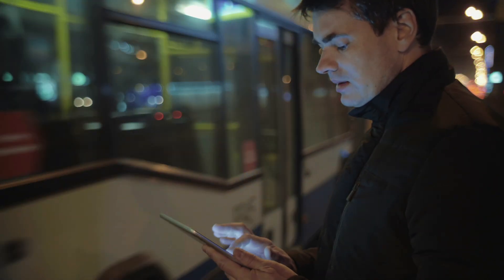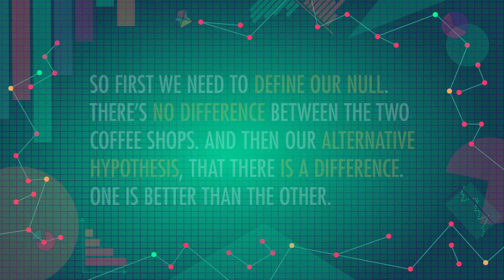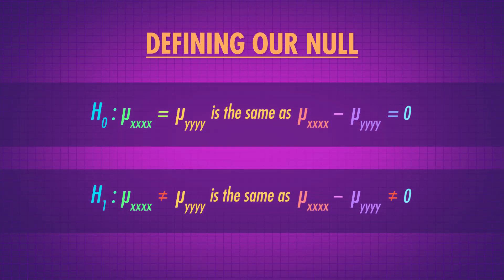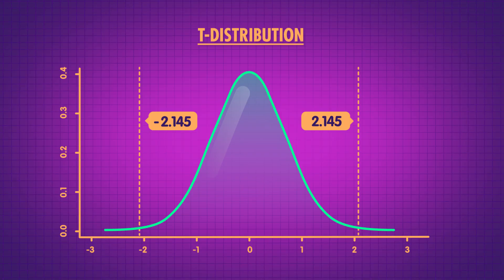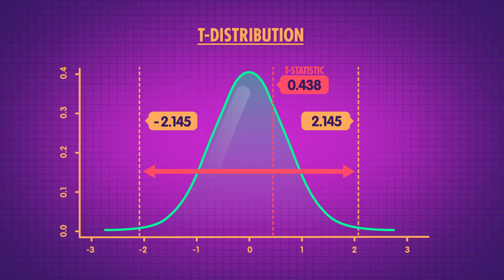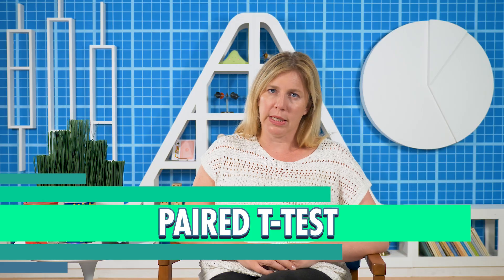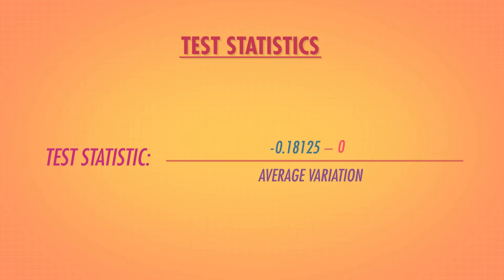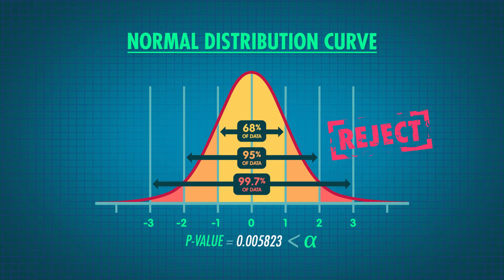T-Tests: A Matched Pair Made in Heaven: Crash Course Statistics #27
Today we're going to walk through a couple of statistical approaches to answer the question: "is coffee from the local cafe, Caf-fiend, better than that other cafe, The Blend Den?" We'll build a two sample t-test which will tell us how many standard errors away from the mean our observed difference is in our tasting experiment, and then we'll introduce a matched pair t-tests which allow us to remove variation in the experiment. All of these approaches rely on the test statistic framework we introduced last episode.